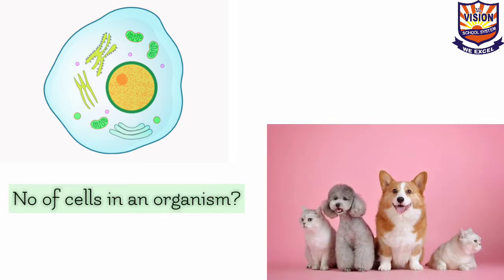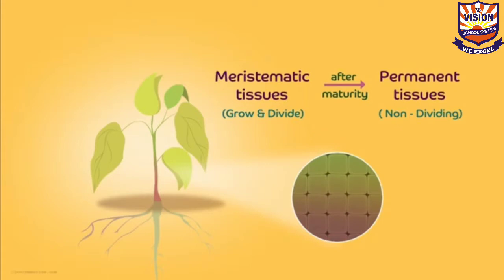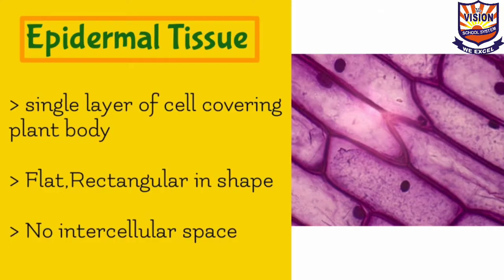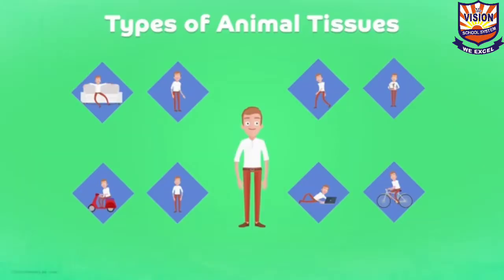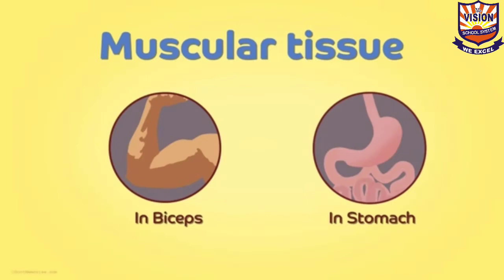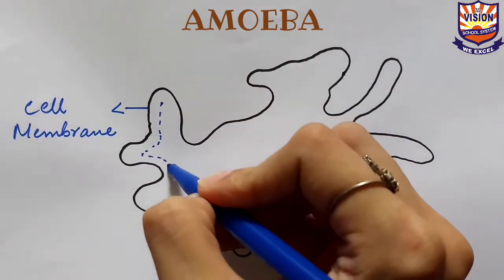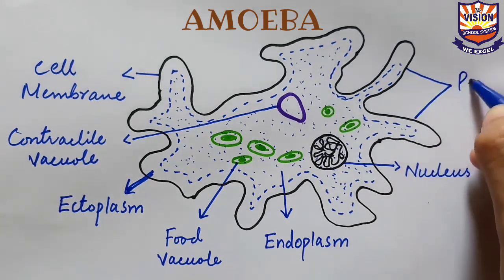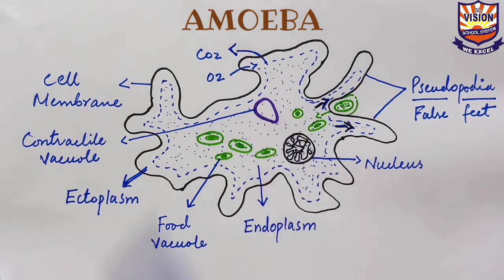Amoeba structure & function